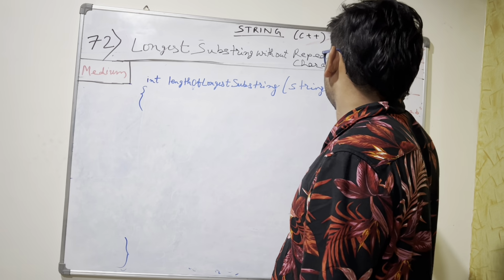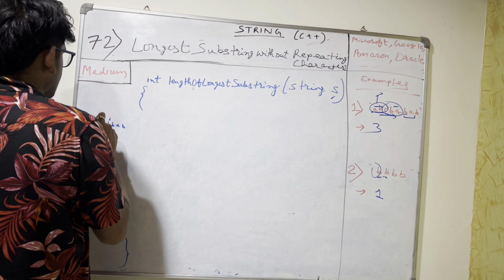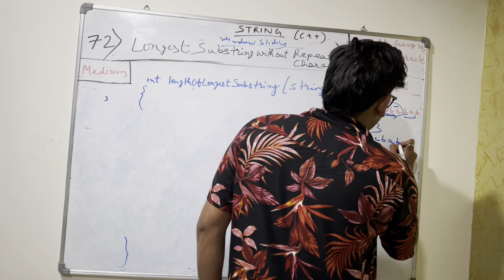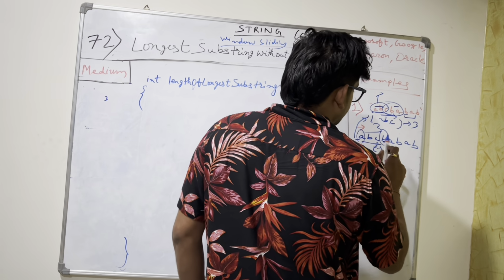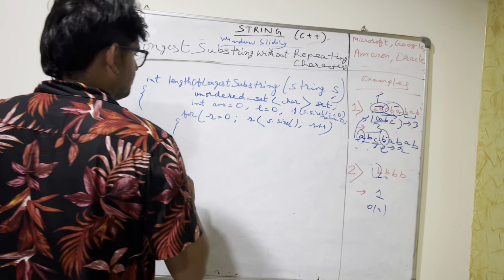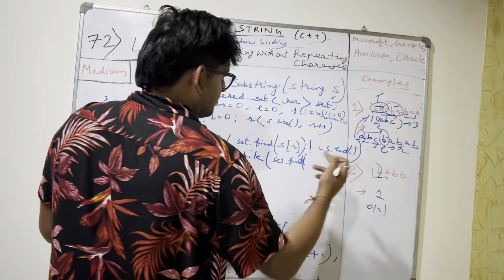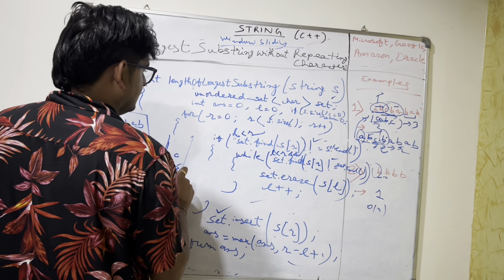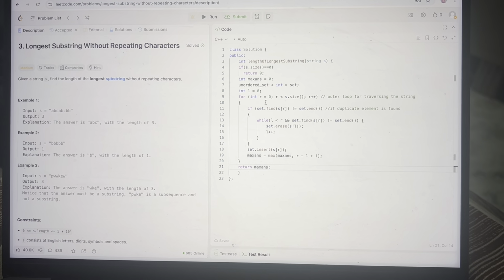72. Longest Substring without repeating characters | String | Problem Solving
This is the 72nd question of the Problem Solving Series and 10th problem on String. This question has been asked in Google, Amazon, Microsoft, Uber etc. This is a Medium level interview question. Please try to solve the question by yourself before watching the code walkthrough part of my video.